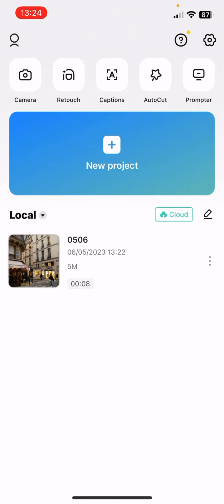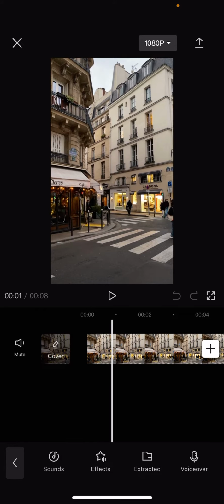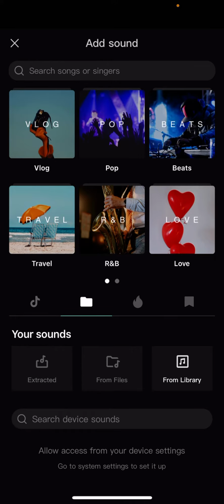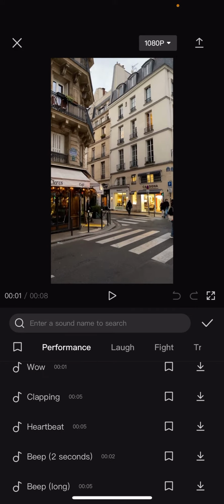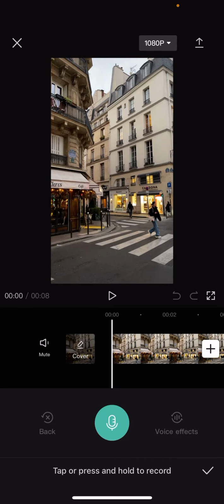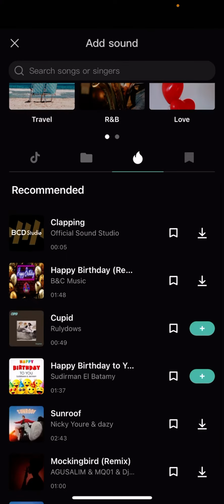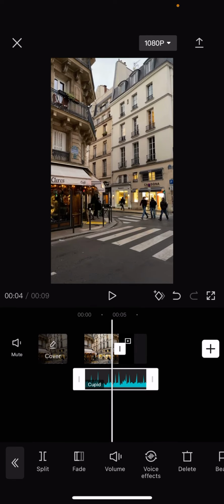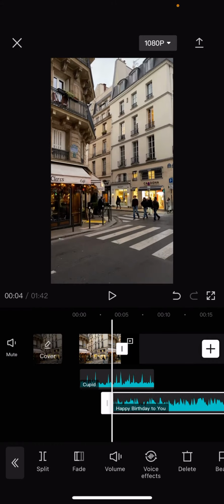How to add audio to videos in CapCut?